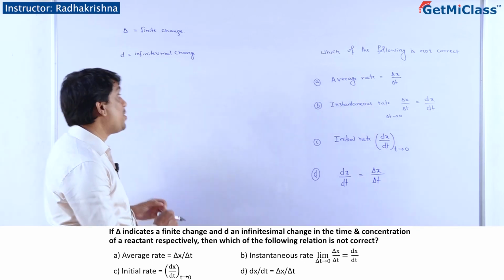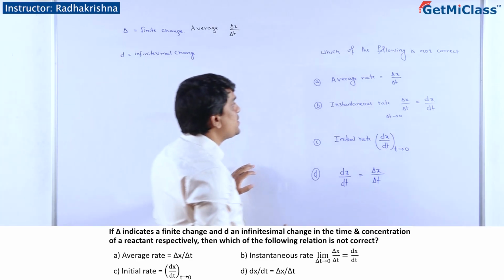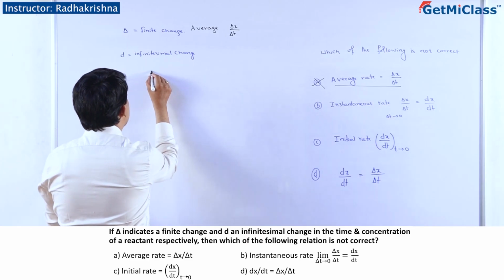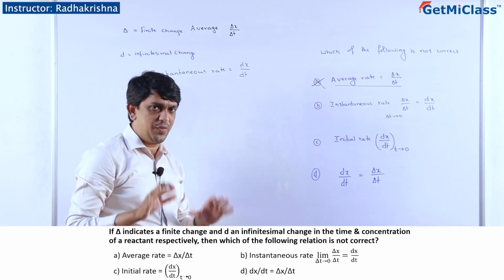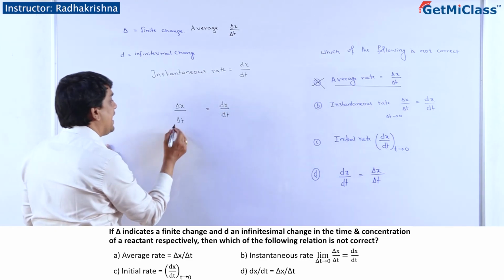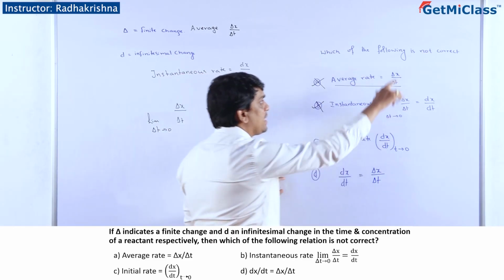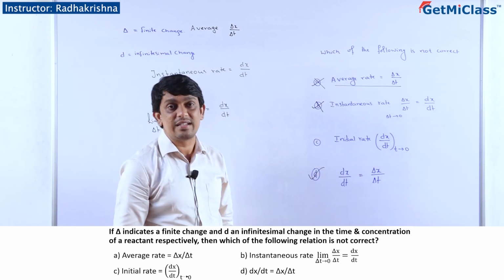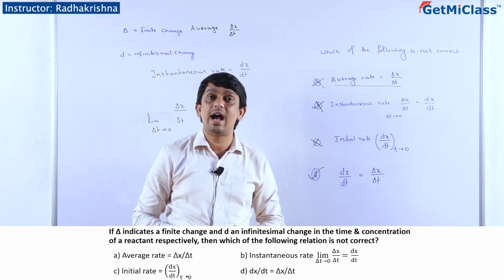Finite vs Infinitesimal Rate NEET 12th Chemistry Chemical Kinetics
This video explores the difference between finite and infinitesimal changes in reaction rates, helping you understand which of the given relations is not correct.